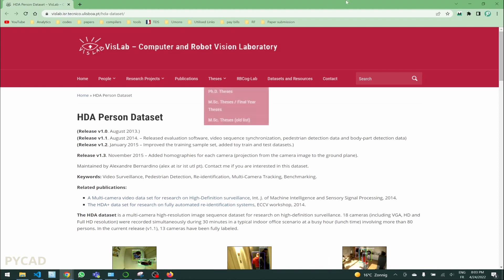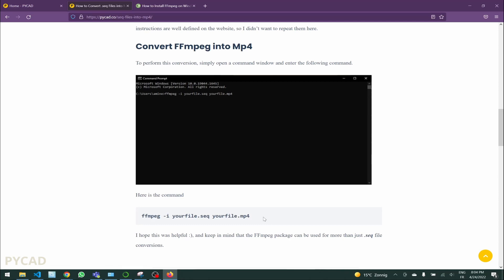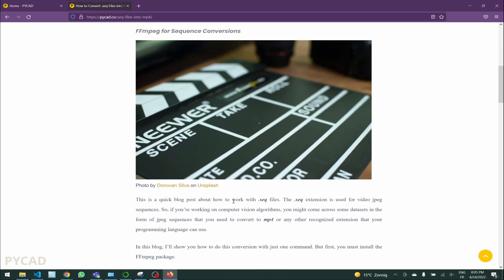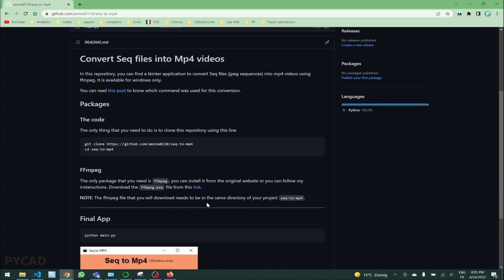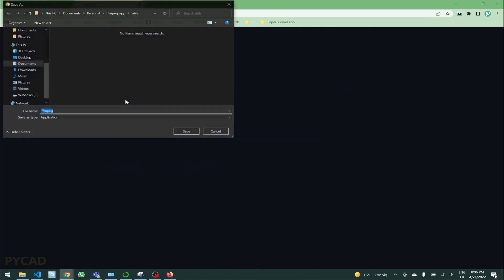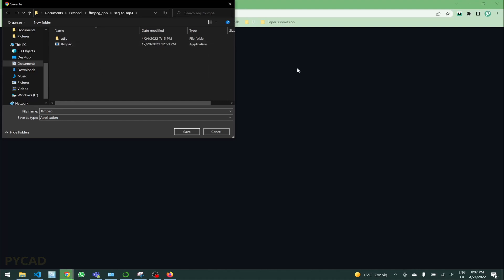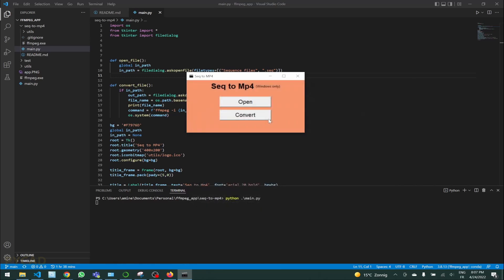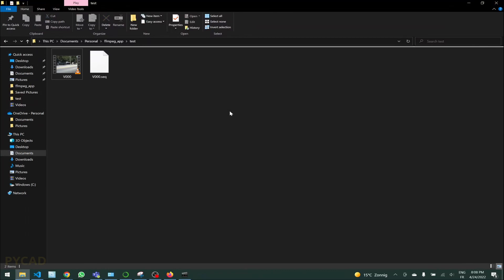How to Convert Seq files into Mp4 videos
This small video is about converting sequences into mp4 videos. If you want to know more about that please see the post in the website here: